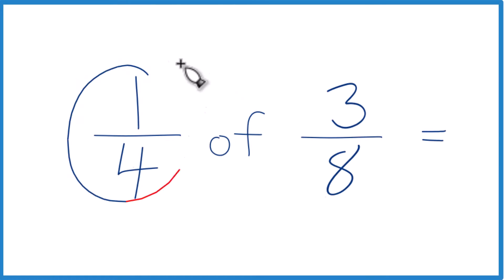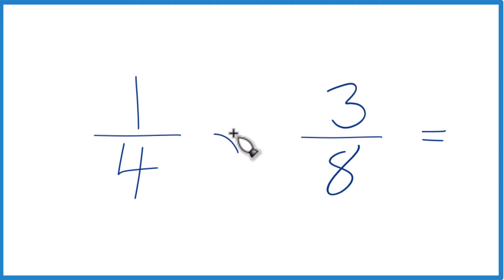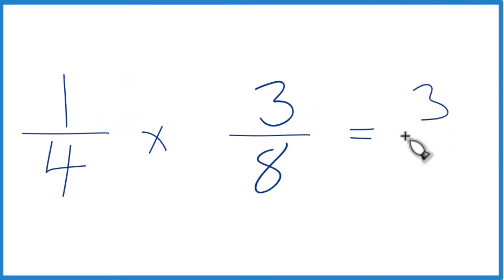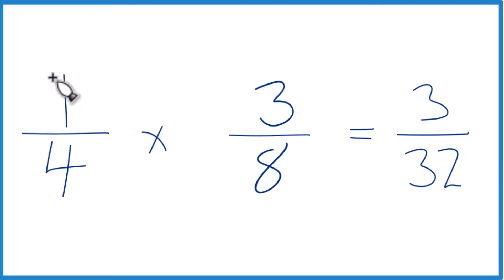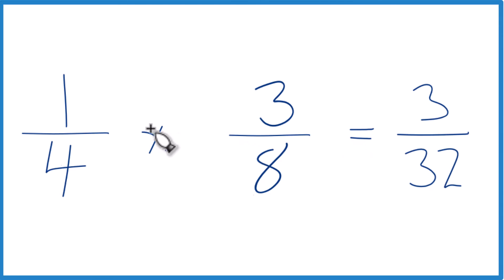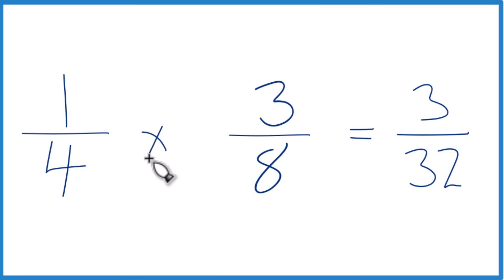1/4 of 3/8 (one-fourth of three-eighths)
In this video, we’ll find 1/4 of 3/8 (one-fourth of three-eighths).

When we are trying to find a fraction of a fraction, we can think of the word 'of' as a multiplication symbol. So, 1/4 of 3/8 can be written as 1/4 x 3/8.

We multiply the numerators and the denominators:

1/4 x 3/8 = (1 x 3) / (4 x 8).

Essentially, you follow these steps:
Step 3: If necessary, simplify (reduce) the fraction to its lowest form.